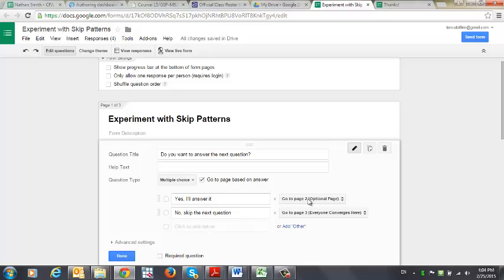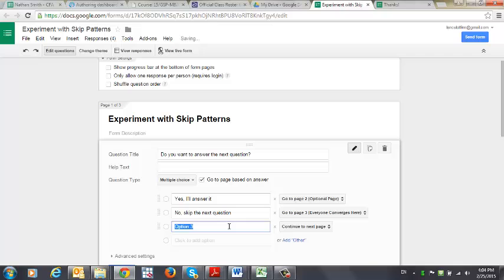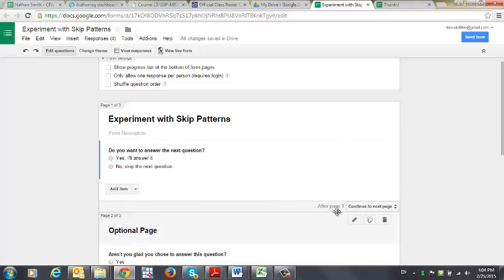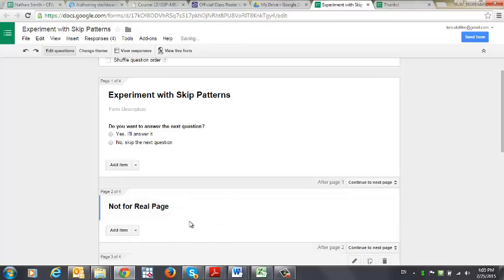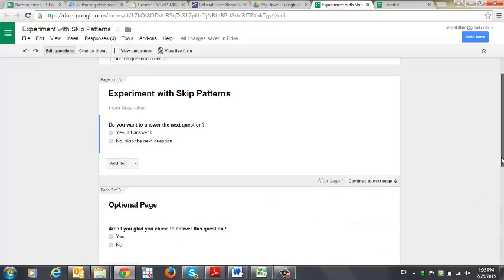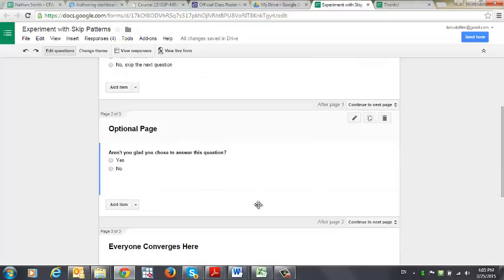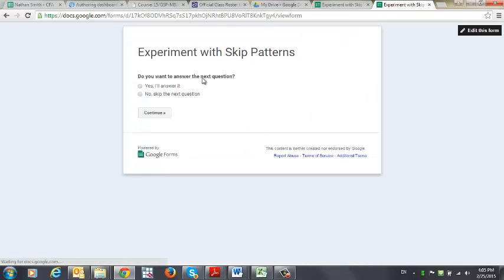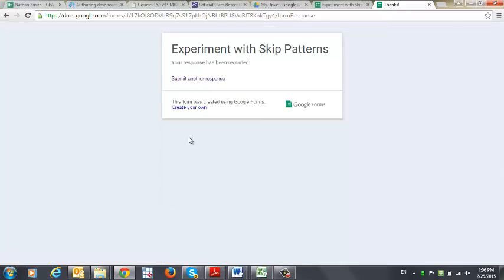Skip patterns tutorial